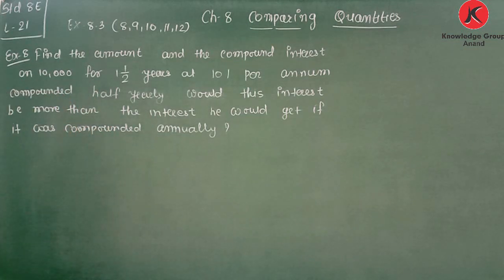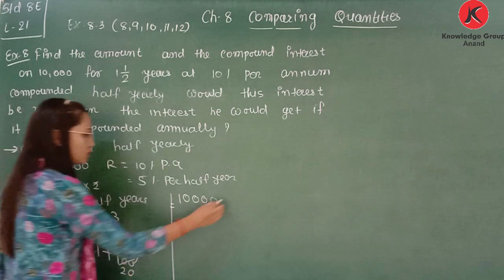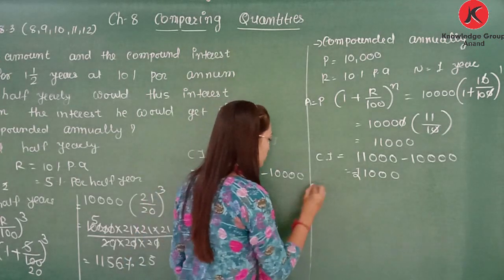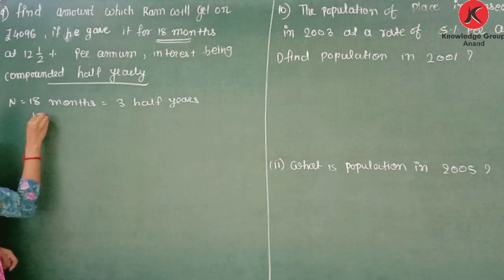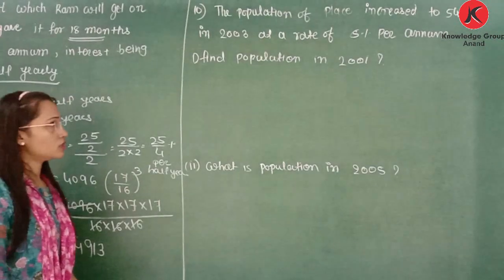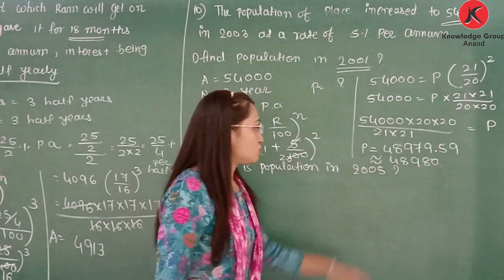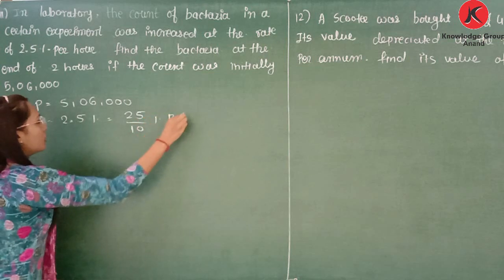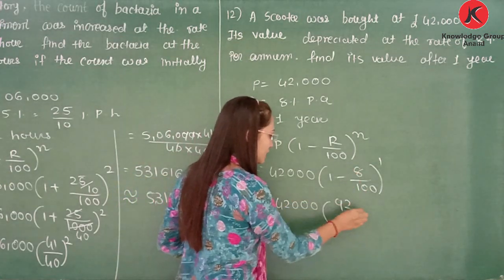Class 8 Eng Med Maths Chap - 8 Comparing Quantities